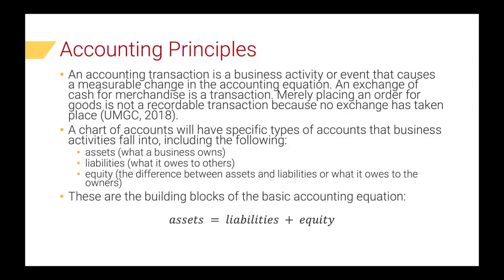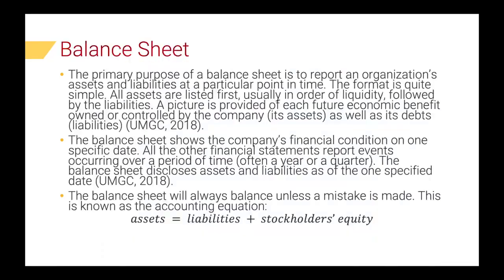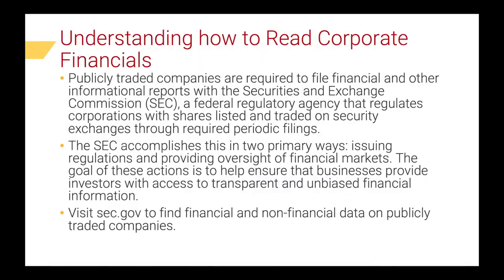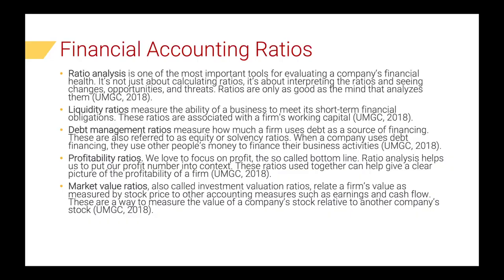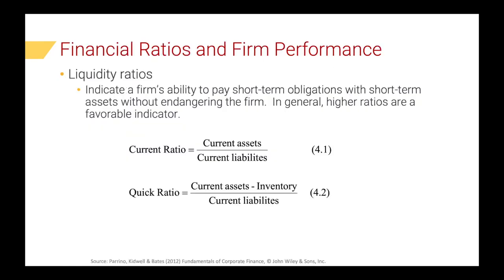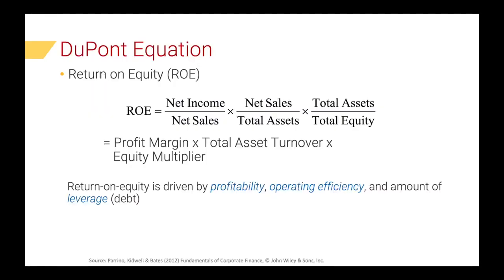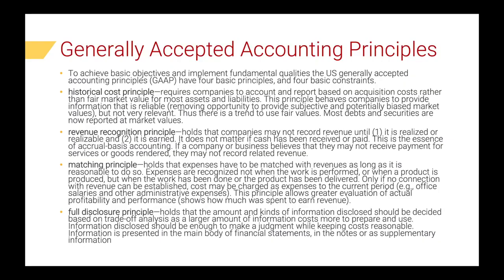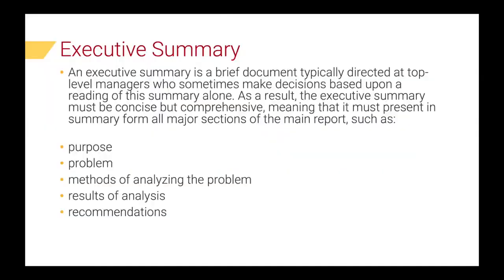MBA 620 Project 2